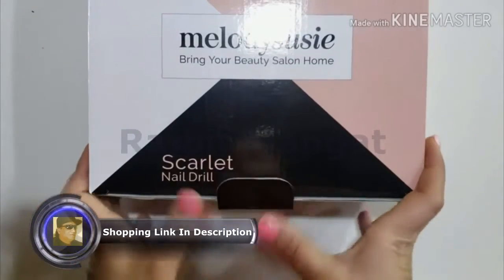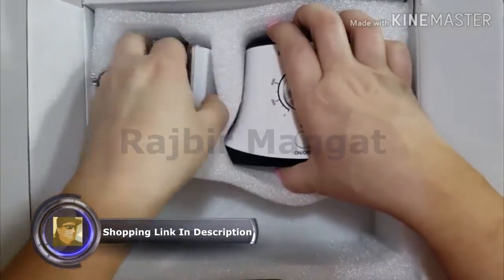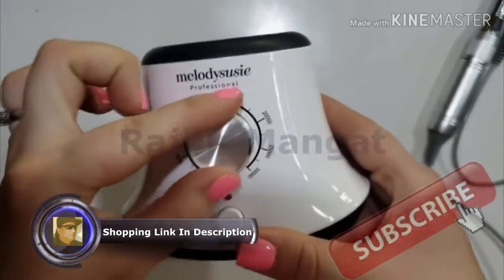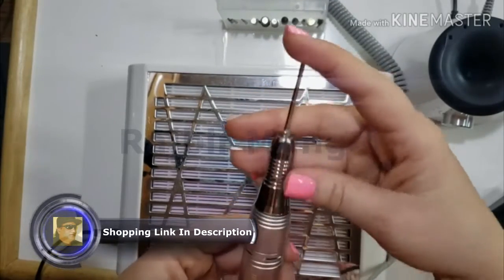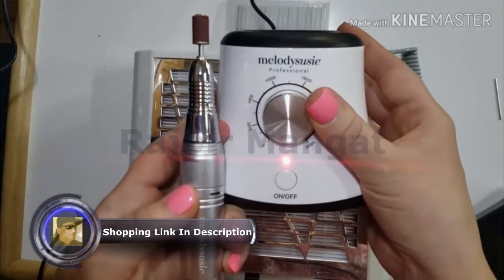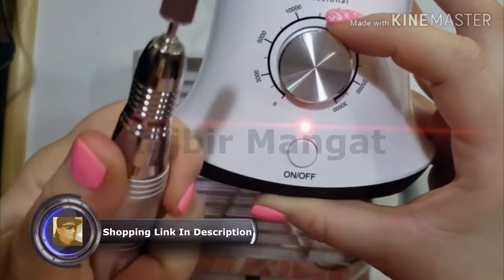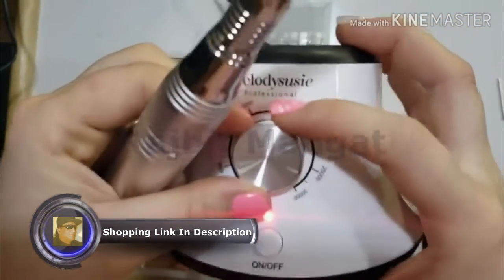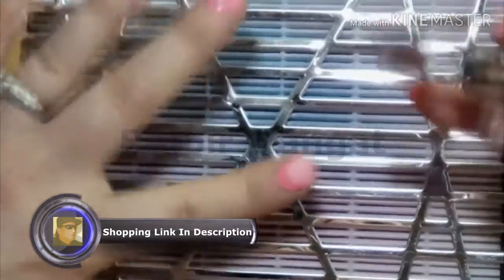Unboxing Melodysusie Scarlet Nail Drill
MelodySusie 30000 rpm Professional Nail Drill-Scarlet, High Speed, Low Heat, Low Noise, Low Vibration, Portable Electric Efile Drill for Shaping, Buffing, Removing Acrylic Nails, Gel Nails